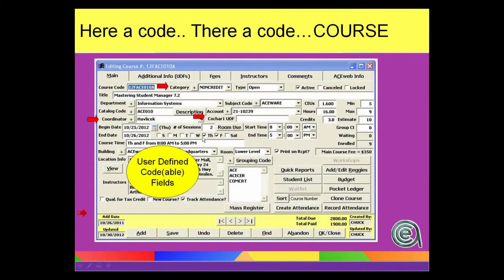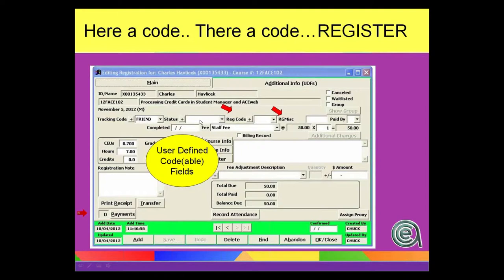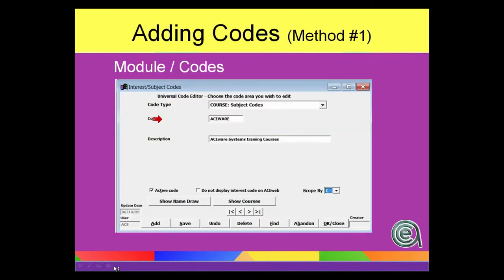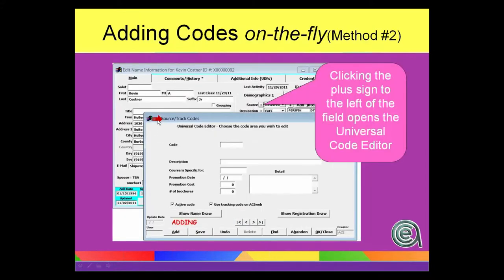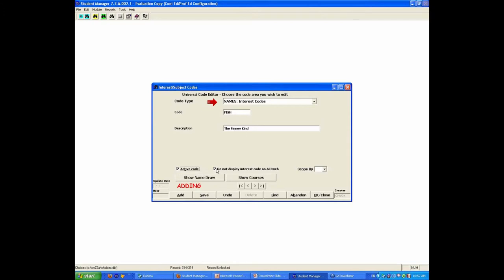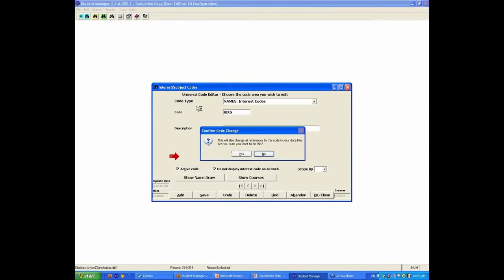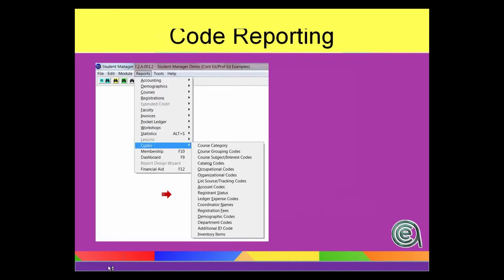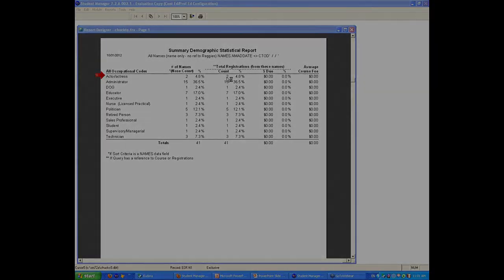SM Bootcamp - Coding - Adding & Editing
This video takes a look at adding and editing codes in Student Manager.  It also looks at the various codes available in courses and registrations as well as validated codes and code reporting.